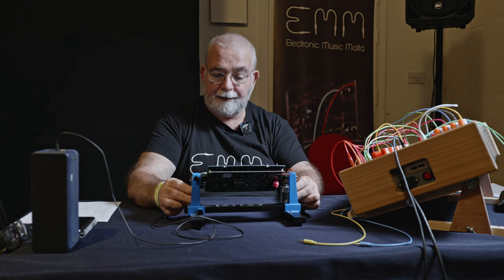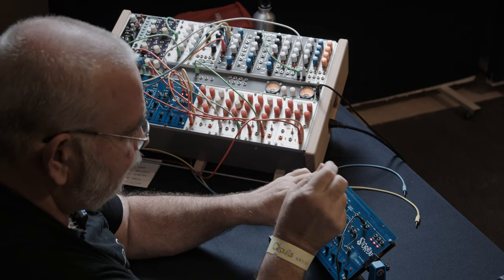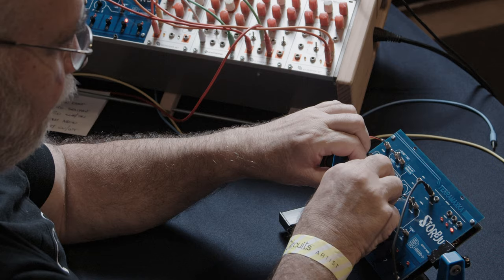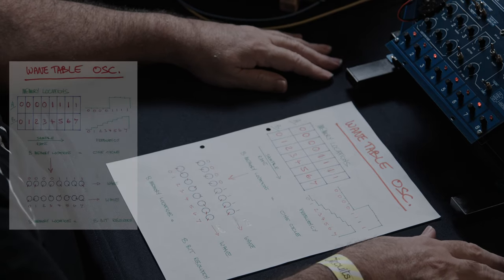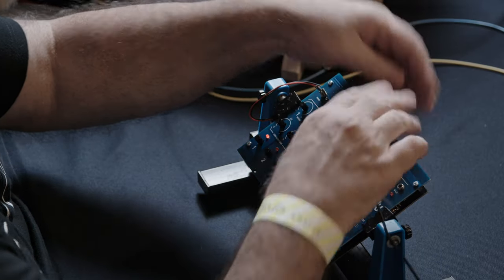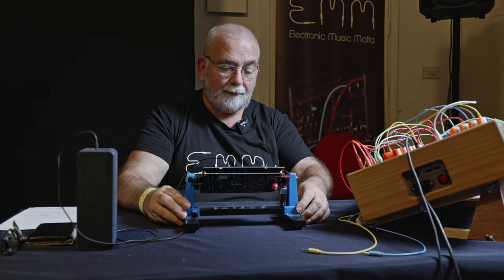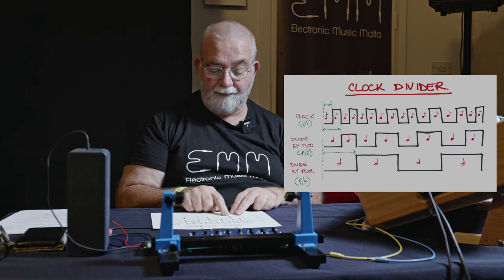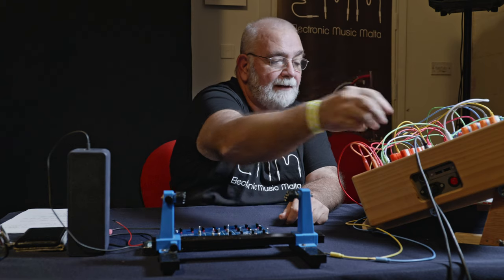Circuits 2021 - Storbju Terramaxka Presentation by Mike Desira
Mike Desira introduces the new Storbju Terramaxka which will be available fully assembled and ready for action! It fits inside a standard Eurorack frame and can be powered either via eurorack power (via pin connectors – cable not included) or a 9V battery.

The Terramaxka can be
- a simple oscillator with two sub-osc’s and an onboard sequencer
- a clock divider
- a sequencer driving another device via CV
- a drone / wavetable oscillator.

Electronic Music Malta is Supported by the Arts Council Malta.
This event was supported by the German Maltese Circle and the Goethe Institute and Air Malta and was held in conjunction with Spazju Kreattiv.

Filmed by Mark Dingli.
Artistic Direction by Luc Houtkamp.